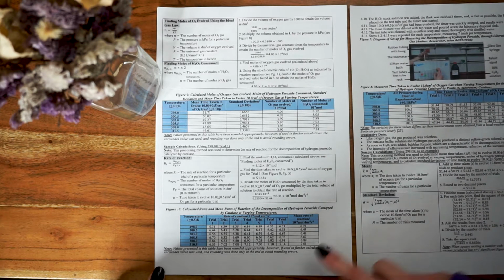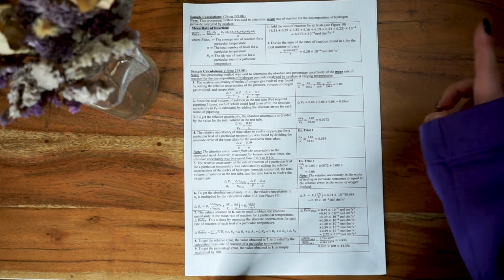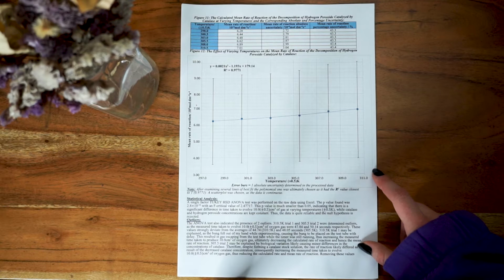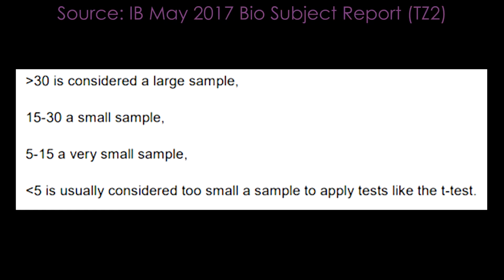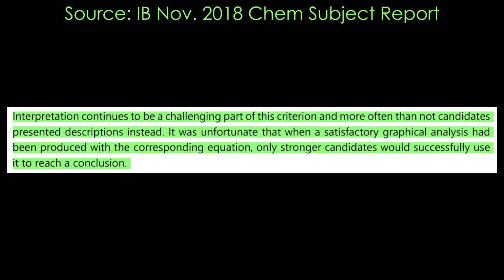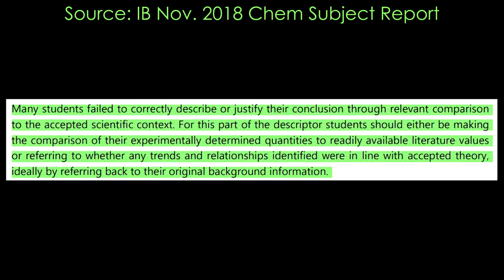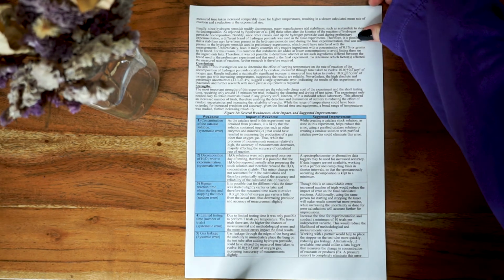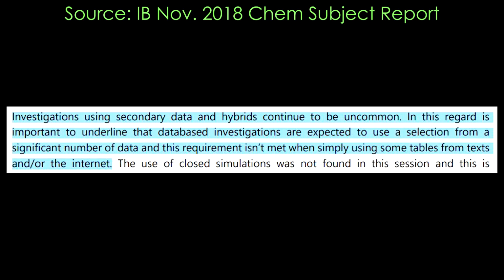HOW TO SCORE A 7 ON THE CHEM IA PART 2 (From a moderated 22/24 student) | Internal Assessment Advice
Hello again, I hope you all are having a happy day :) Today I am back with Part 2 of How to Score a 7 on the IB Chemistry IA. In this video I give you the rest of my best tips and advice for the chemistry IA and continue going through the remaining sections of my chem internal assessment. I also continue explaining what the conventions are for the IB chem IA and pointing out a variety of common flaws the IB has mentioned in previous subject reports, which will hopefully show you how to get a level 7 on the chem IA. As aforementioned, my own research focused on the decomposition of hydrogen peroxide at varying temperatures catalyzed by catalase and was practical research. Therefore, this is likely to be especially helpful for anyone who is currently able to attend school and doing practical research, however, much of what is said in this video and the IB advice I give also applies to simulations, hybrids, and database IAs just to a lesser extent.

For those of you that are now forced to conduct datatbase IAs due to COVID-19, for example using simulations, I have included a small section at the end of this video & also linked some relevant resources below. Keep in mind that the grading criteria for you will be the same as for students doing practical research and therefore it is still relevant to know the chem internal assessment conventions that are discussed throughout this how to score a 7 on the chem IA video, so you might benefit from watching the whole video. If you are interested in further resources for the IB chem IA, I have linked the same resources below as in my previous video, which I hope will help you. Good luck with your IA!!!

Table of contents with timestamps:
Processed Data Table: 0:15
Sample Calculations (Part of this is discussed in the "Processed Data Table" section): 2:15
Graph: 4:06
Statistical Analysis: 9:18
Outliers: 11:18
Data Analysis: 13:06
Conclusion: 17:35
Evaluation & Improvements: 18:08
Future Suggestions & Implications to the Wider World: 20:32
Communication: 21:27
Simulations, Hybrids &  Database IAs: 22:26

⭐ NOTE: If you have any questions please ask your questions in the comments of this video instead of sending me an email or Instagram DM. It is much easier for me to track your questions here, I will probably respond faster, and it avoids me having to answer the same questions multiple times. ⭐

List of exemplar EEs officially published by ibo.org for various subjects, including the score breakdown for the EE marking criteria (This is also extremely helpful for understanding the marking of other IAs though be aware not all categories from the EE transfer well to the IAs)

UPDATE (April 6th 2024): Alternatively you can find at least some of the subject reports for free

Other somewhat useful sources of information about the EE that can potentially be applied to the IA (would really only use this if you have time left to perfect things once you are done with your IA)

(would recommend reading a bunch of the different sections of the website and the simulations section is linked below)

If you are interested in the ANOVA test here is a free plug-in for excel and the website has a good explanation of a variety of statistical tests

Intro song "Spark" by QU4NTUM (song was shortened to fit the intro length)